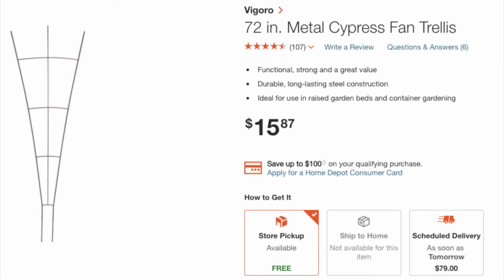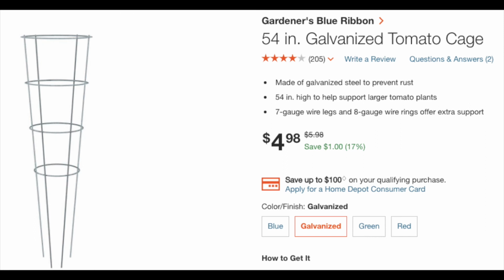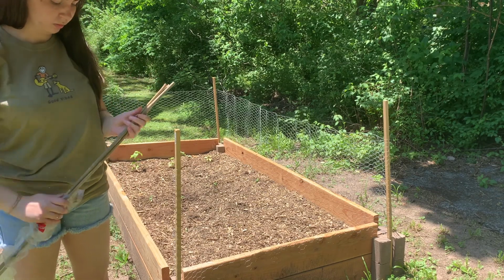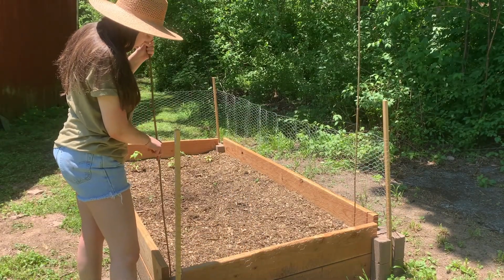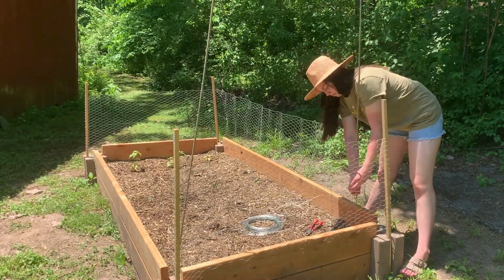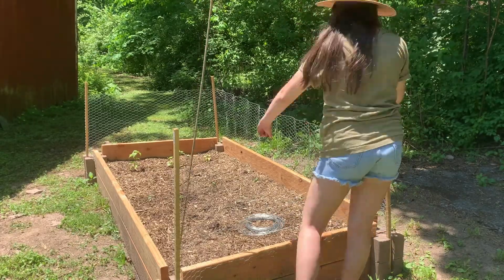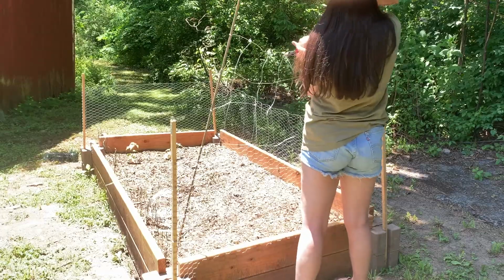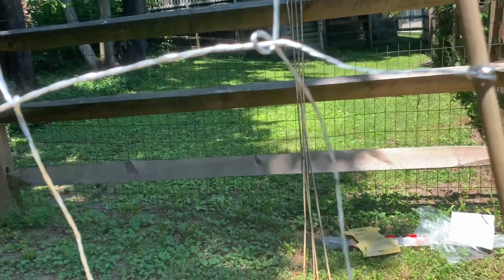Cheap DIY Garden Trellis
In this video, Baileigh talks about the use of trellises in vegetable gardens and shows you how to make your own easy inexpensive trellis.